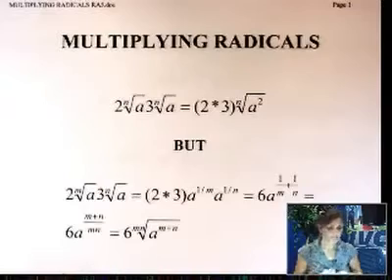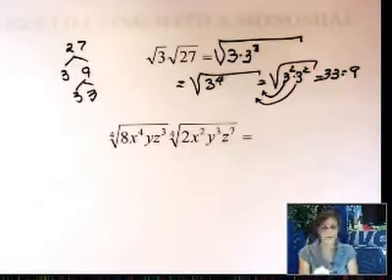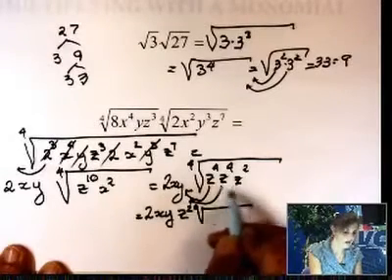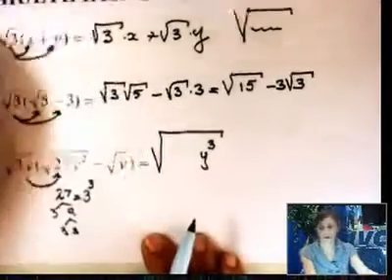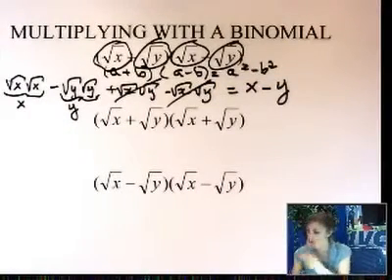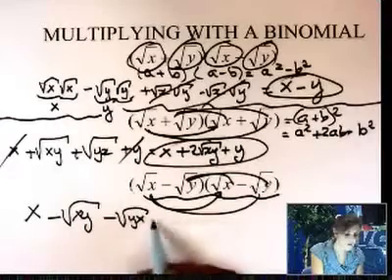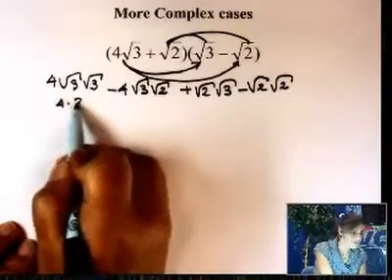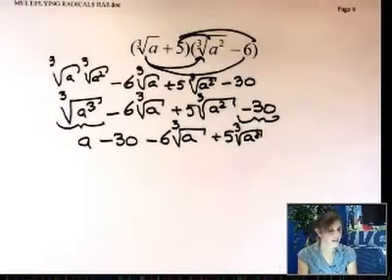C8 College Algebra Roots and Radicals: Multiplication